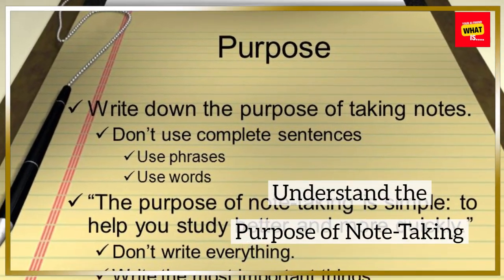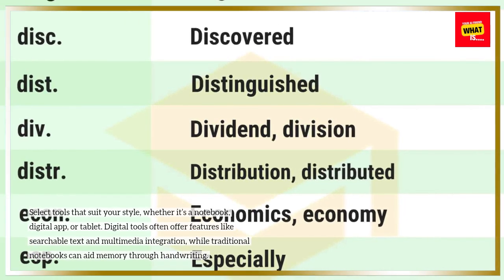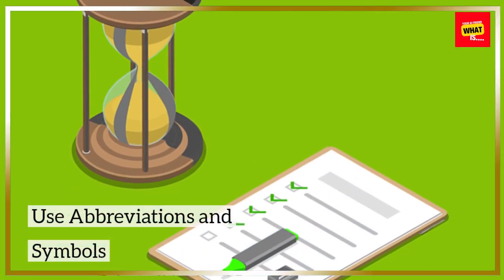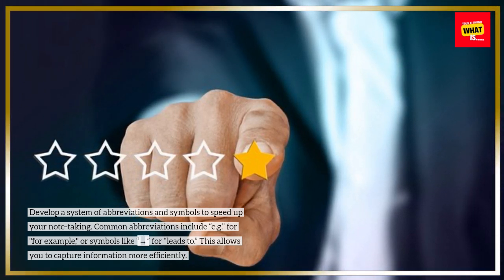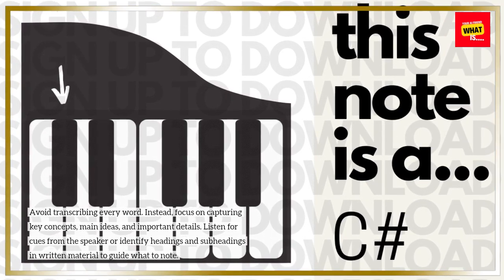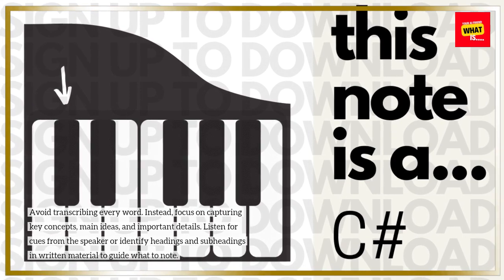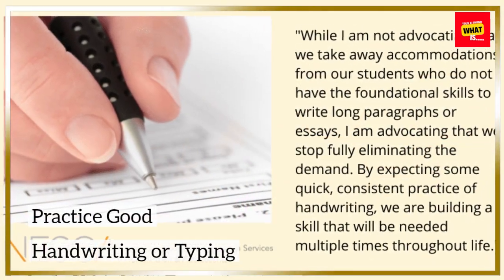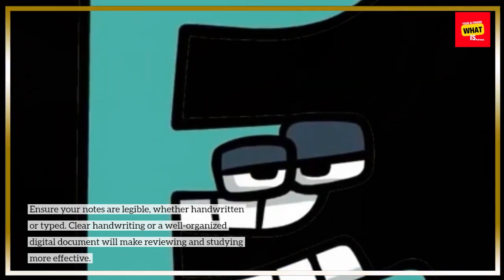How to Develop Good Note Taking Skills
Good note-taking is key to academic success. Learn effective techniques to enhance your note-taking skills and retain information better.